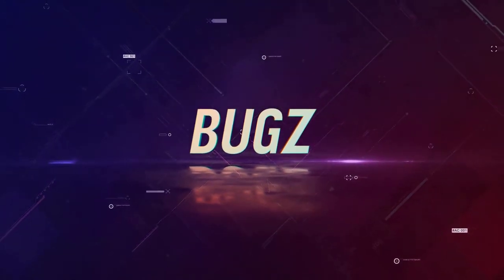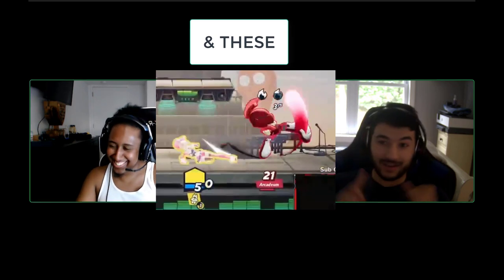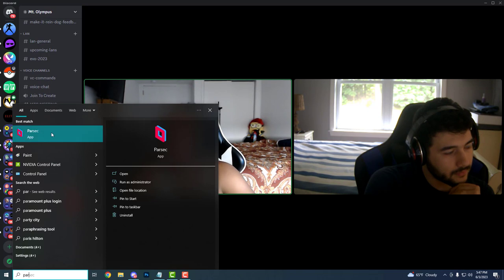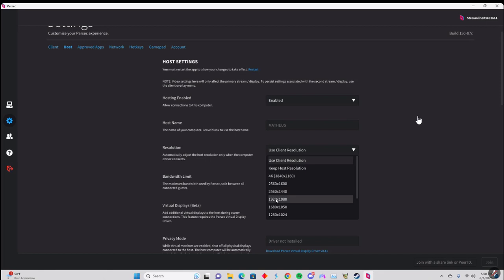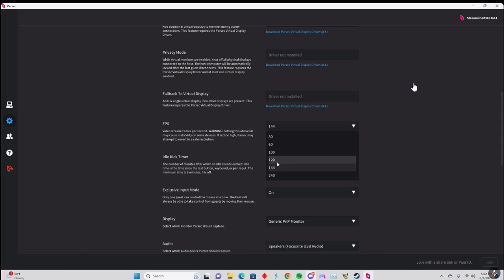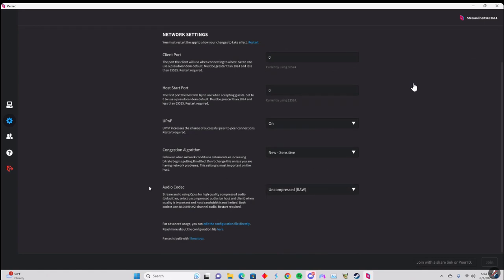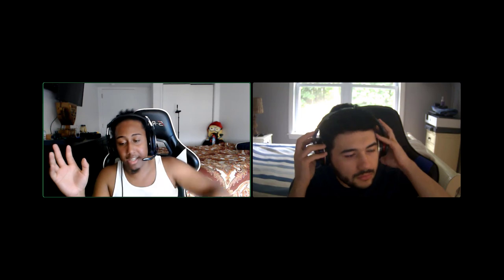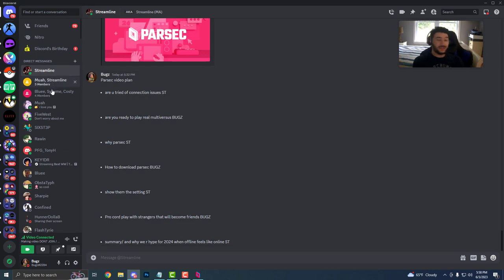How To Play Multiversus Online AFTER IT SHUTS DOWN & WITHOUT LAG (Parsec)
Hope to see yall enjoy REAL Multiversus with parsec in the discord & understand why we have so much faith in this game because when you play it offline, u see how awesome the game is

Multiversus, WarnerBros, Multiversus Gameplay, Multiversus Esports, Multiversus Parsec, Multiversus Offline, Real Multiversus

intro 0:00
Skit 0:09
What Is Parsec 1:23
How To Download Parsec 4:30
Best Parsec Settings 5:18
Where To Play Parsec With 12:47
Why Should I Play Parsec 16:50
Last Words 18:03